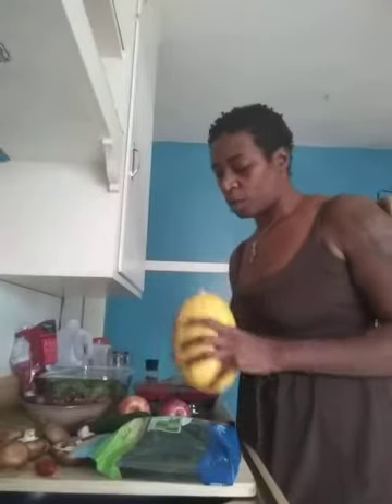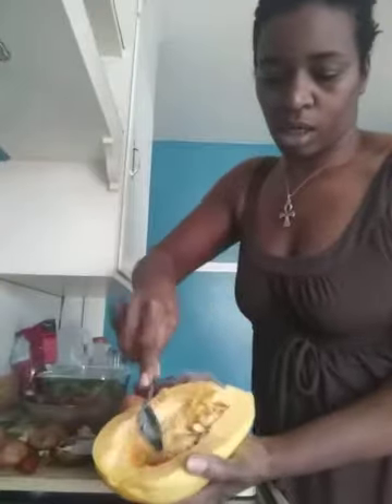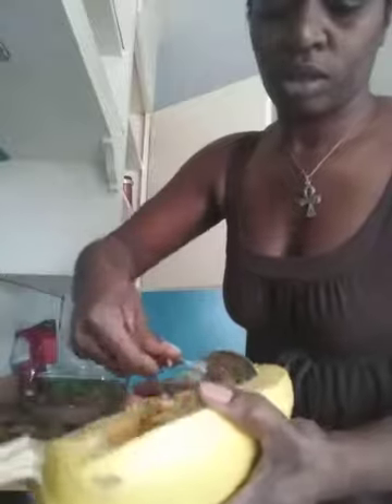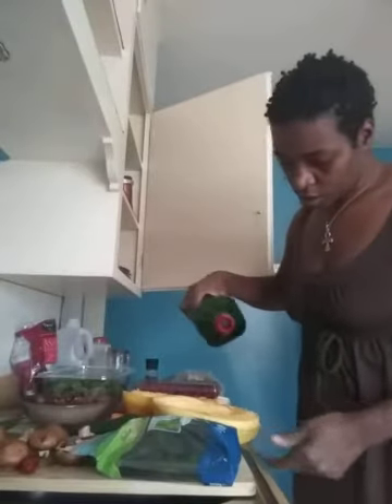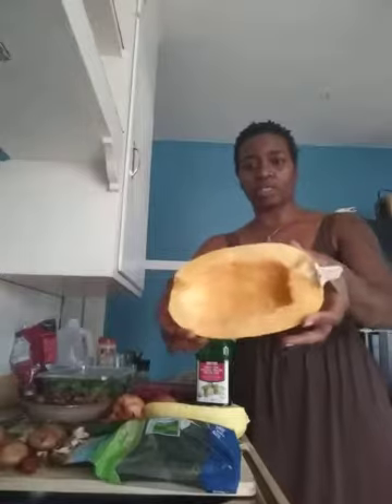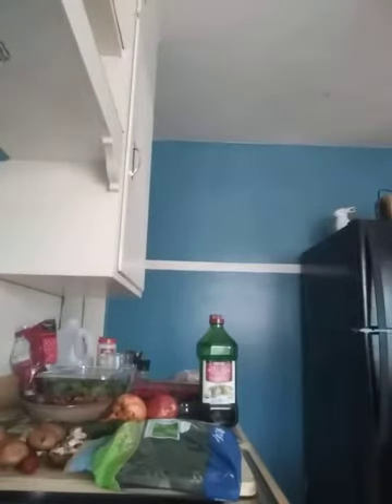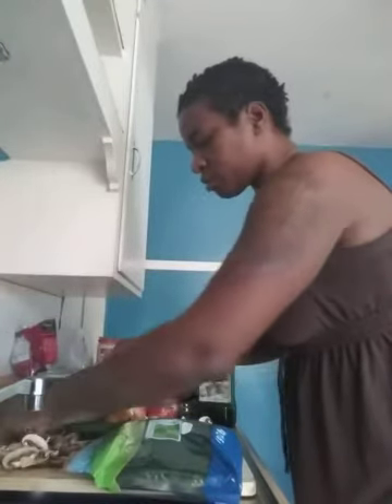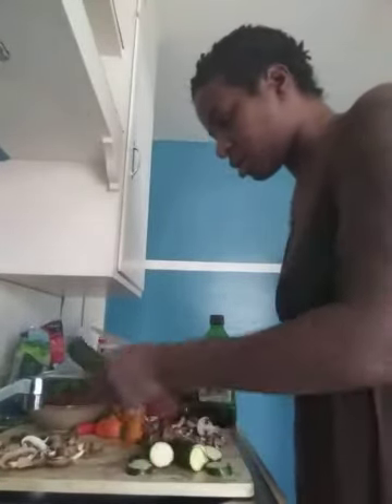That's whats for Dinner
Spaghetti squash w/ Veggies n fresh basil